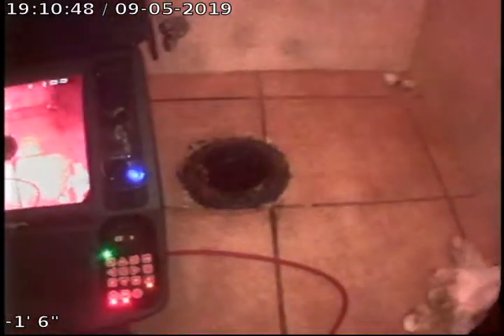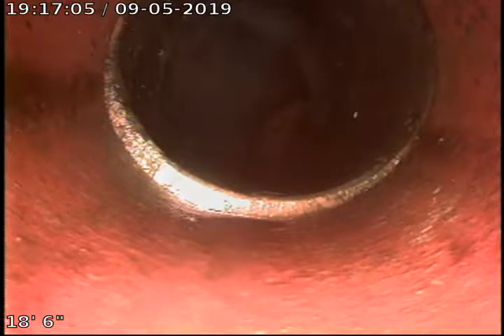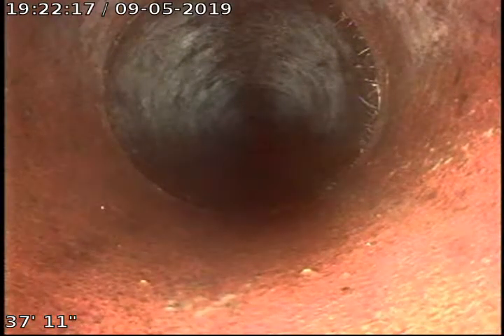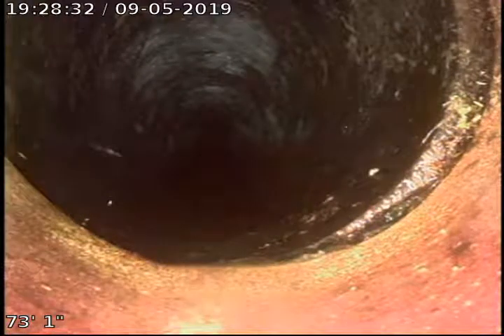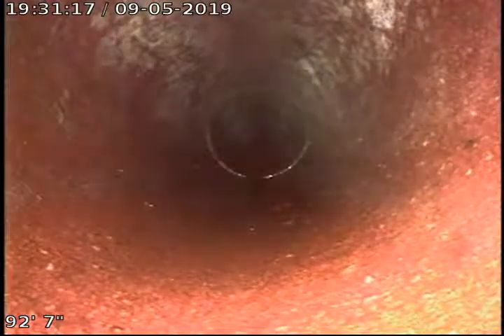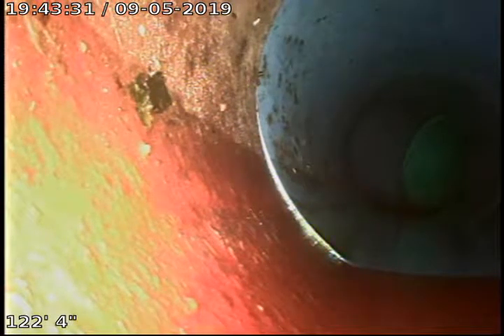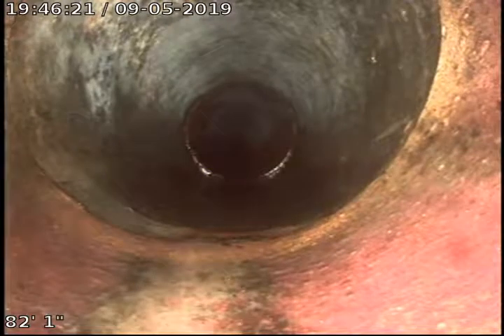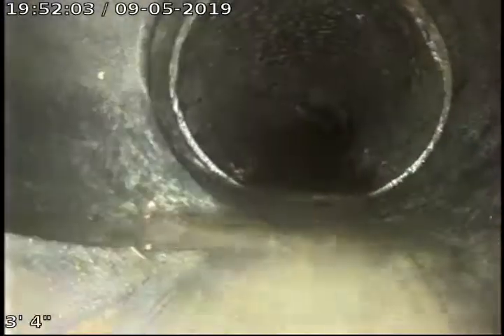9/5/2019-
Sewer Inspection performed by Michelangelo Plumbing for :